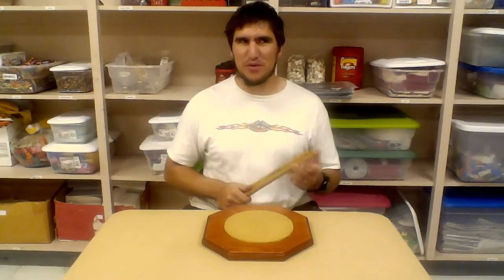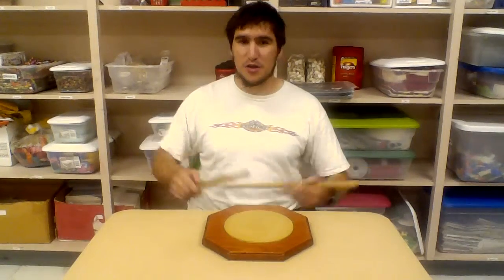HDPD 2015 Flam Attack Drum Salute Basic Snare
Basic Flam-Flam-Flam Drum Salute